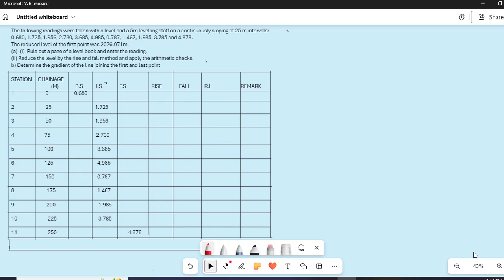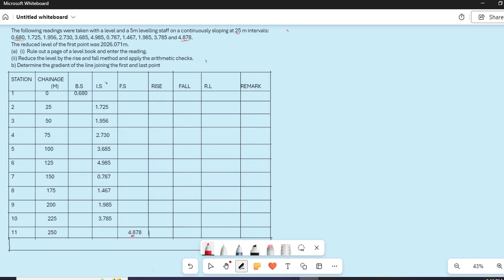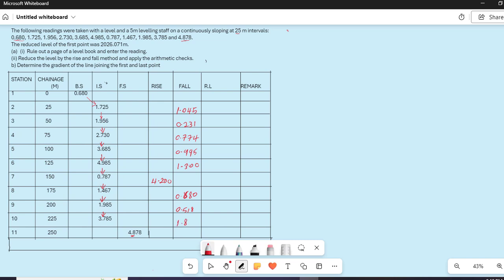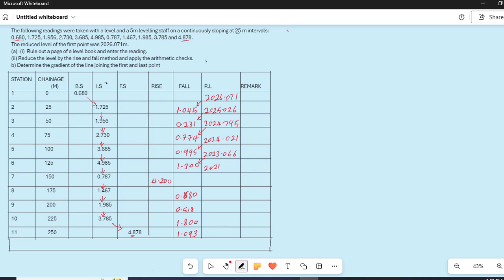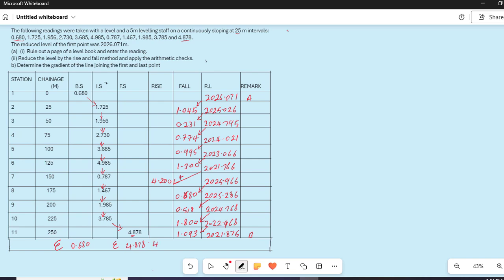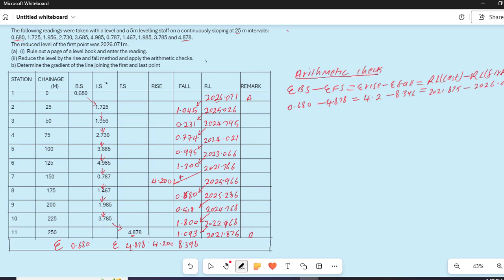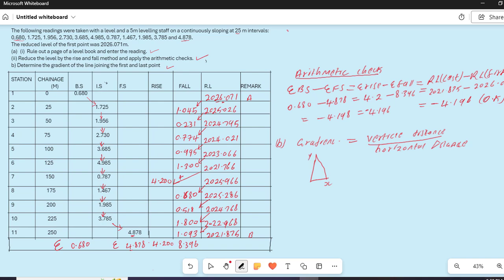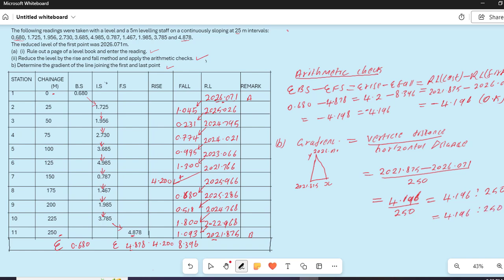RISE AND FALL /GRADIENT